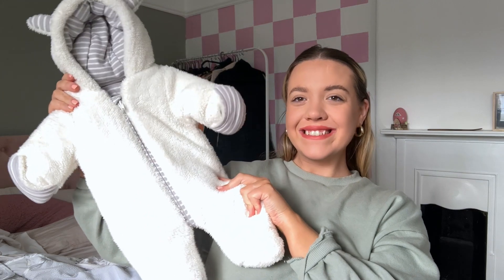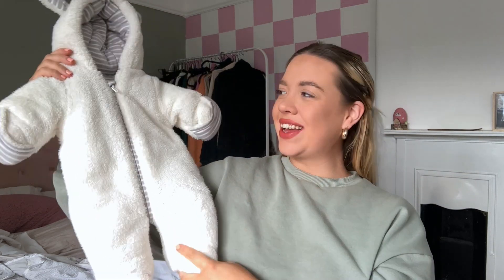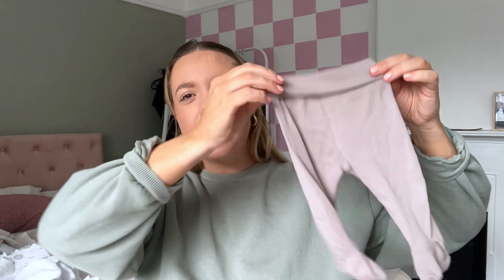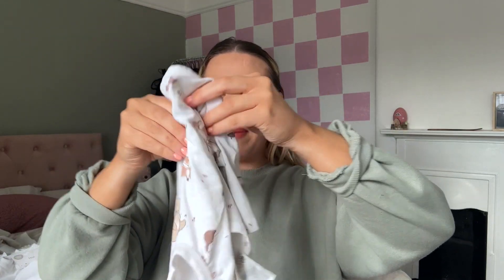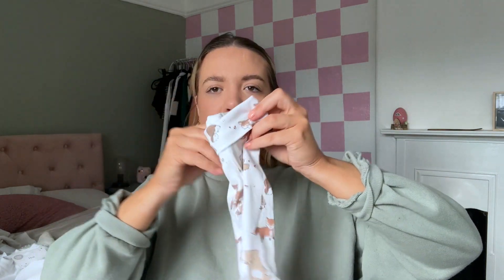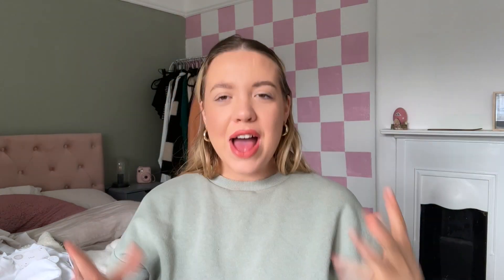VINTED BABY CLOTHES HAUL | FIRST TIME MUM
As a new parent, I know how overwhelming it can be to prepare for a little one, especially when it comes to expenses. That's why I wanted to share my experience with buying second-hand baby clothes and how it has helped me save money without sacrificing quality.

I hope you found this video informative and helpful in your own journey as a new parent!

By doing so, you'll be notified whenever I upload a new video and can continue to follow along with my adventures as a new parent! 🥰

Thank you again for watching and supporting my channel. Your views  mean the world to me, and I look forward to sharing more with you soon!

If you would like to follow me outside of YouTube you can find me here:

When I post:

I post every Sunday but I do sometimes post in the week so keep your eyes peeled 👀